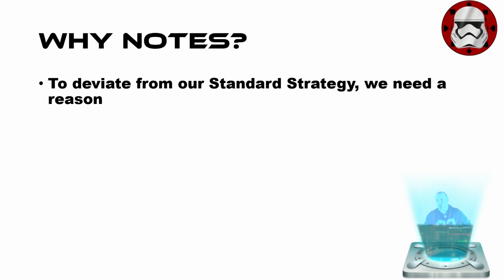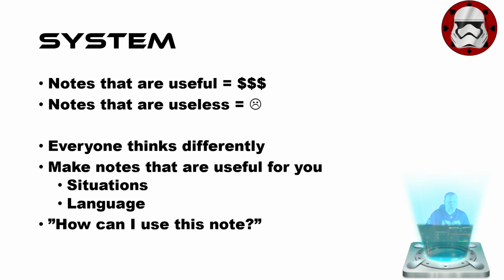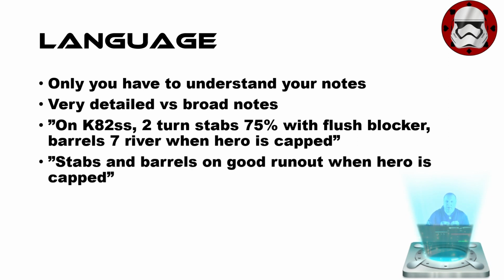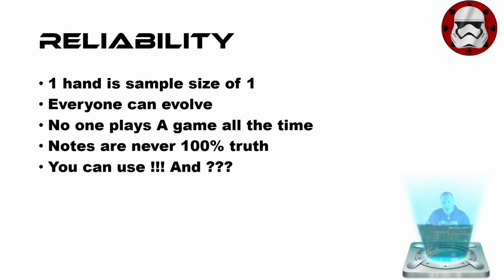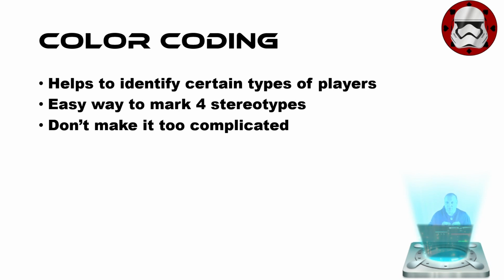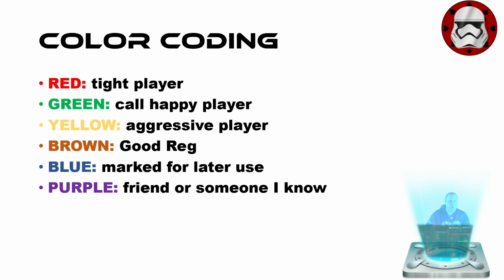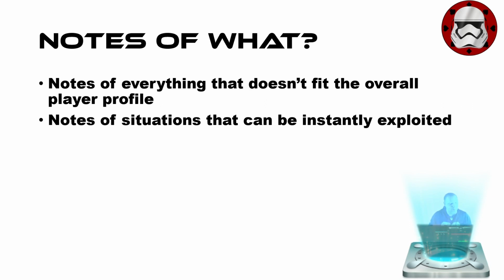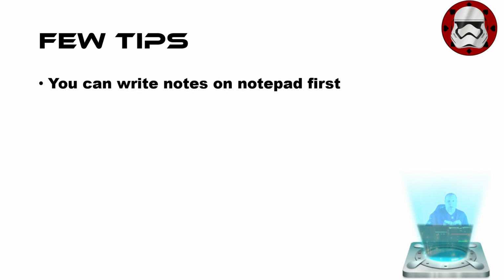PLO Order video #29: Making Notes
How to make notes and how to use them.